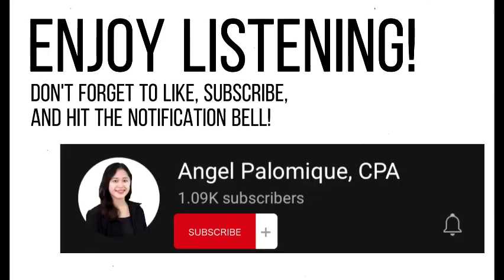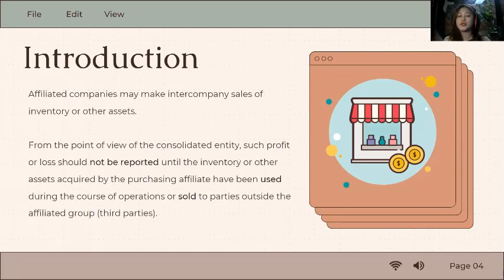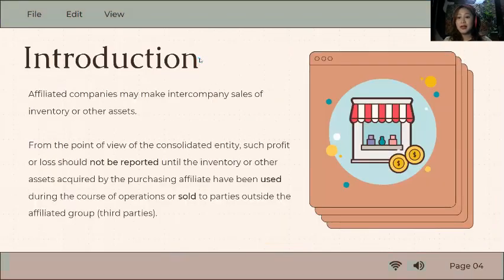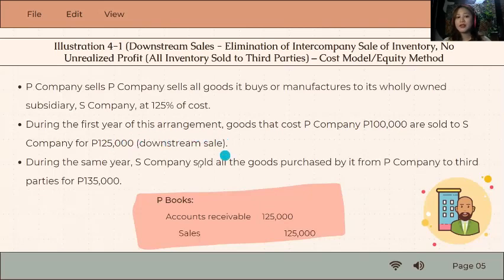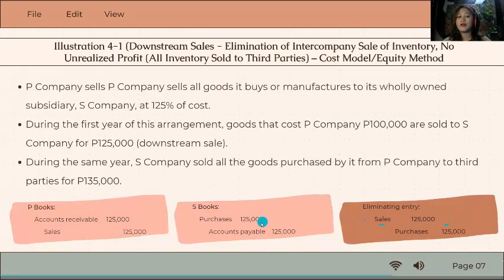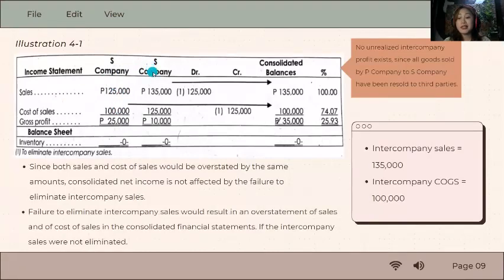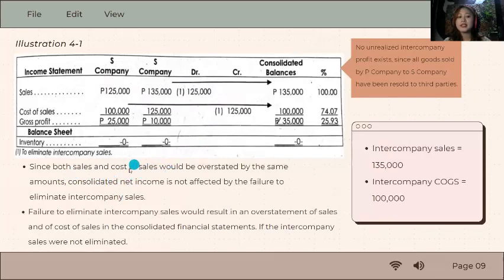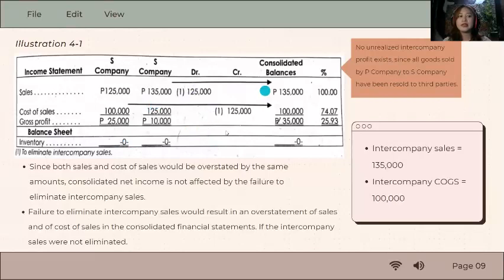Chapter 4.1 - Elimination of Unrealized Profit in Intercompany Sales of Inventory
Intercompany sales of inventory and unrealized profit should be eliminated. Watch now to learn the concepts and eliminating entries!